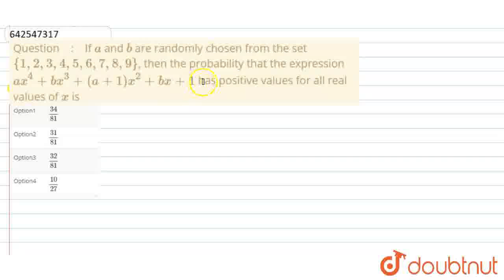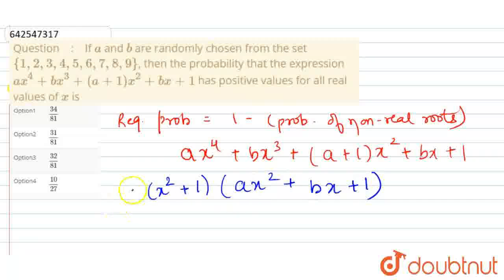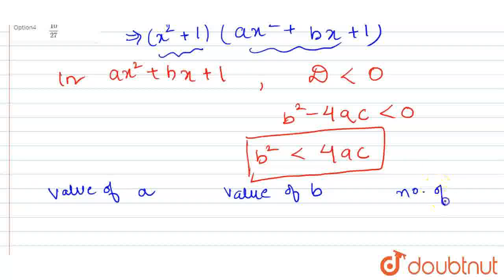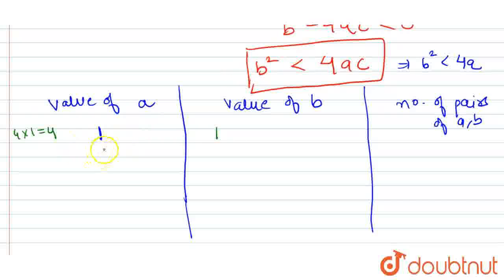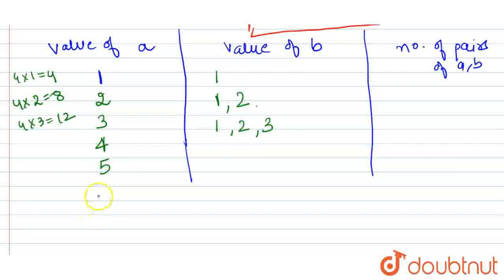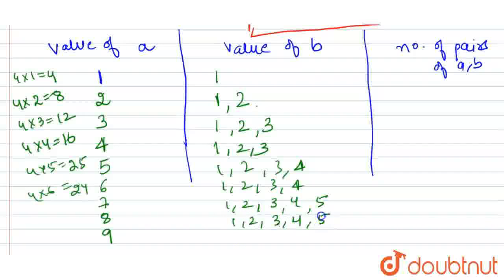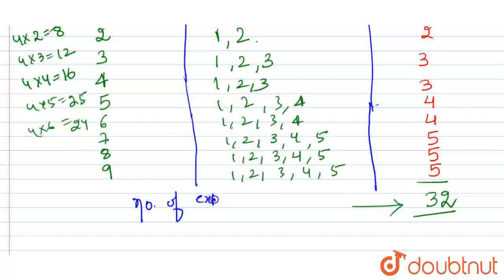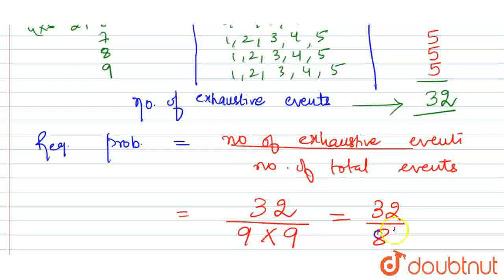If a and b are randomly chosen from the set {1,2,3,4,5,6,7,8,9}, then the probability that the e...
If a and b are randomly chosen from the set {1,2,3,4,5,6,7,8,9}, then the probability that the expression ax^(4)+bx^(3)+(a+1)x^(2)+bx+1 has positive values for all real values of x is
Class: 12
Subject: MATHS
Chapter: PROBABILITY
Board:IIT JEE

👉 Have Any Query? Ask Us.